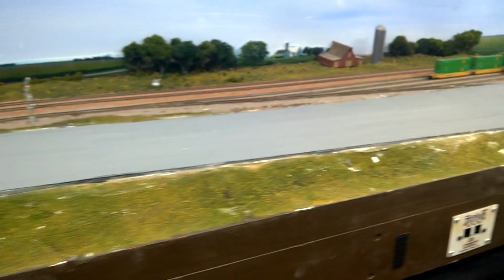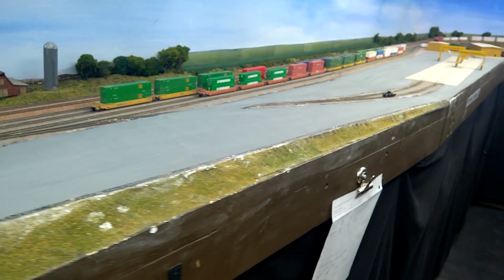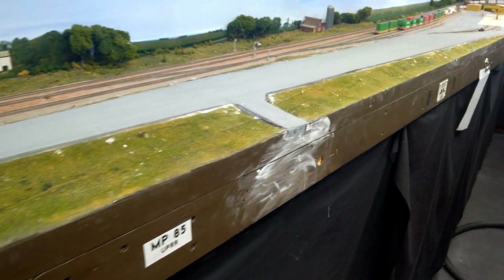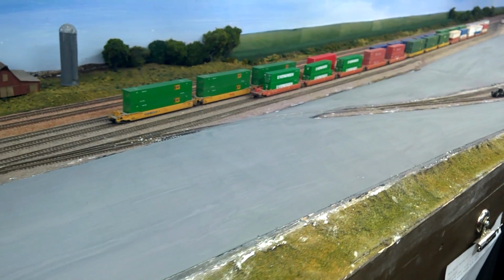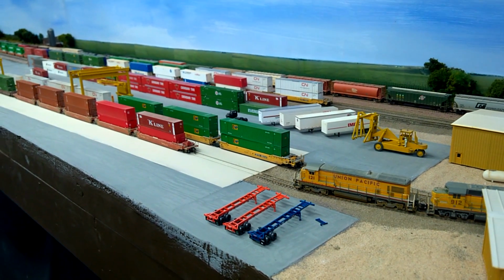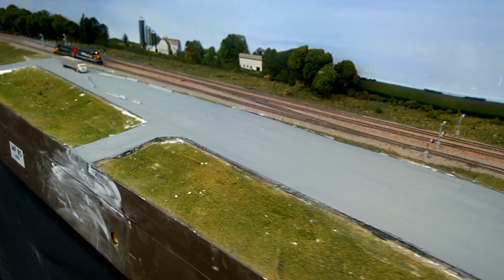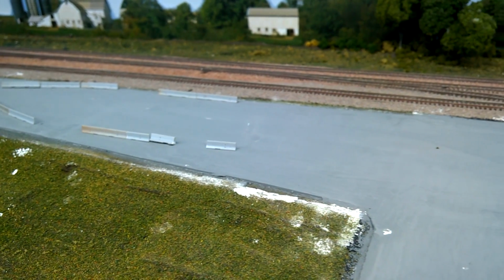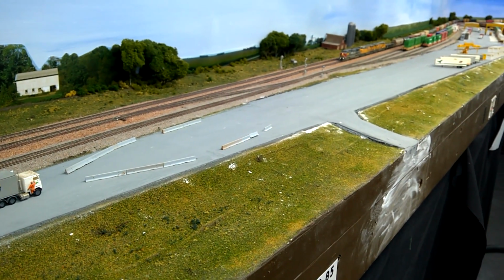Global 3 Paving Project2. Model Train Layout Built for Operations and Realism. Season 2019 Episode 3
This episode is Part 2 of the Global III paving project on the UPRR Geneva Subdivision.  This week's update includes repainting the entire paved surfaces and extending the area to accommodate entrance and exit structures.